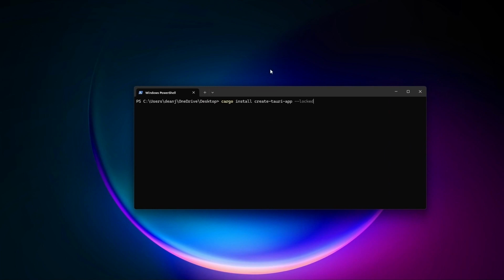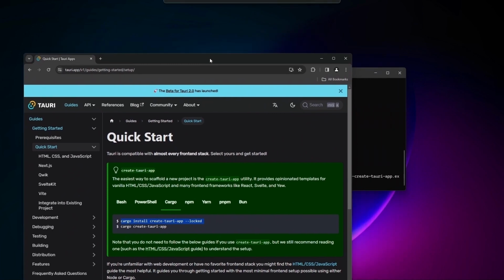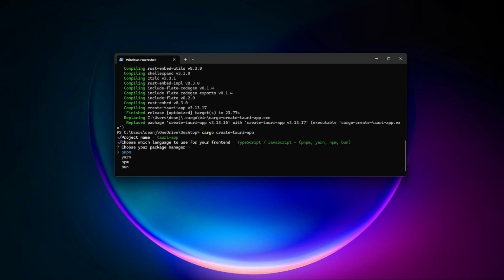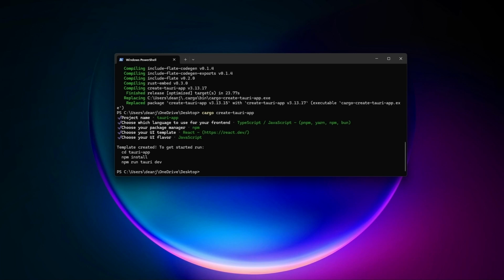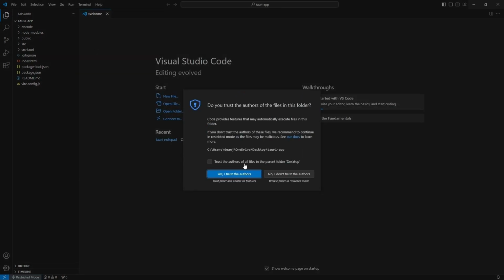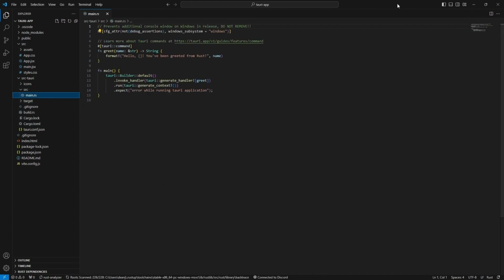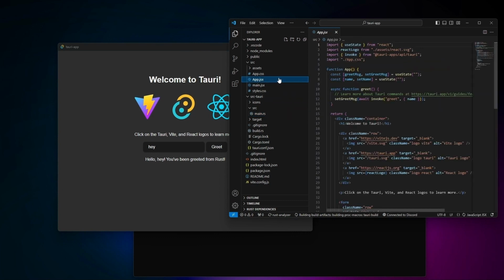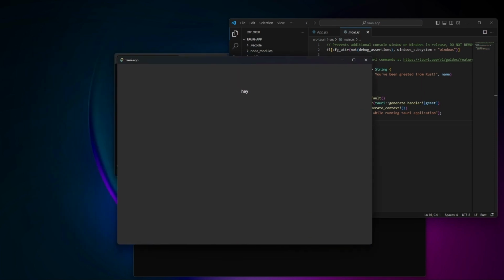Rust Tauri + React Quick Getting Started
cargo install create-tauri-app --locked
npm install